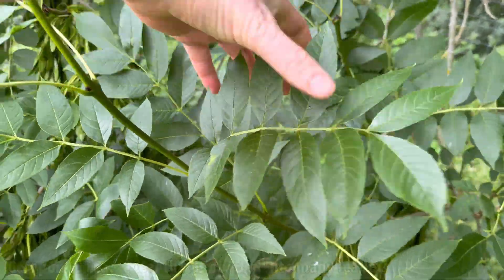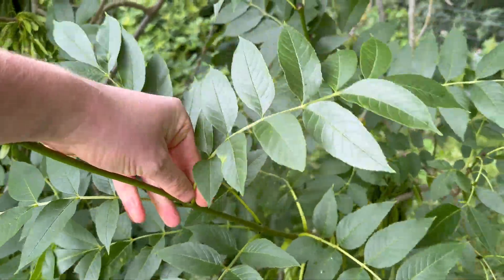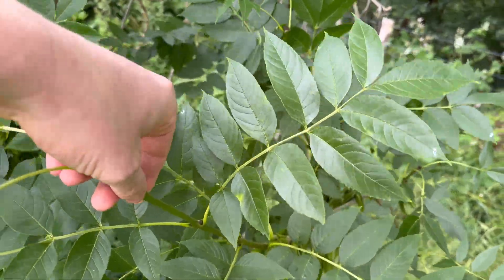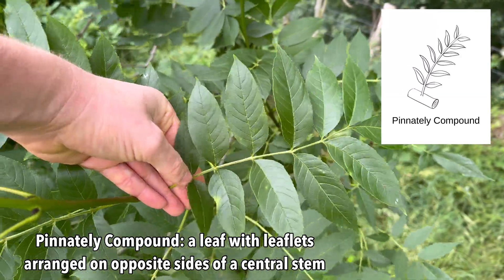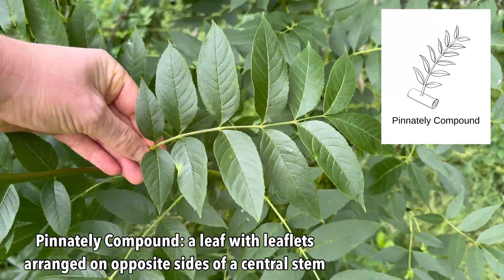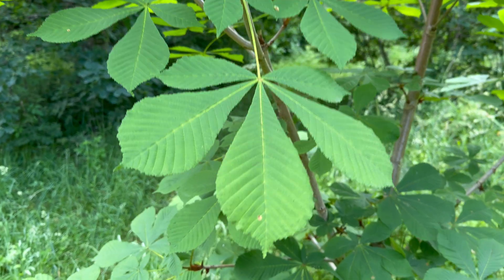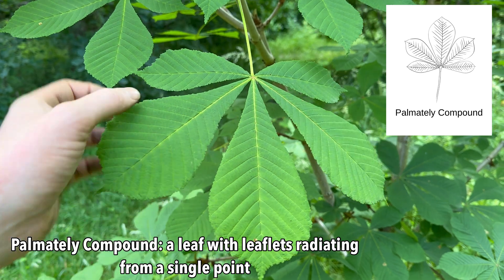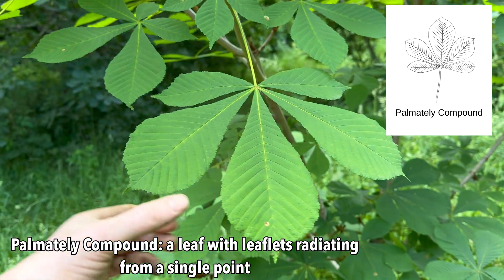Language of the Leaf - Plant Terminology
It’s useful to know some plant terminology when foraging or learning to identify plants. This video will show you a few leaf terms in a relaxing woodland environment.

Illustrations by Adam Bryant